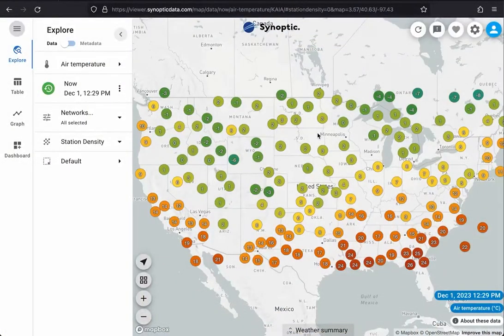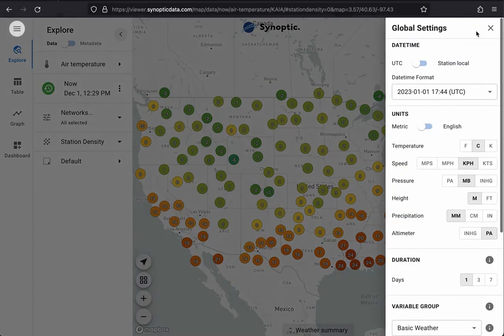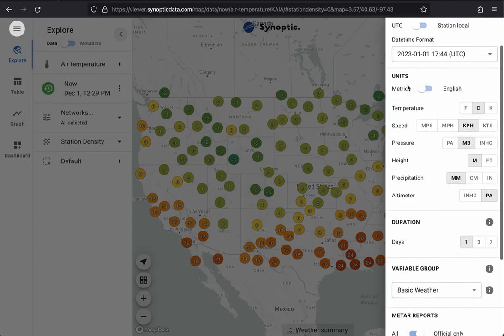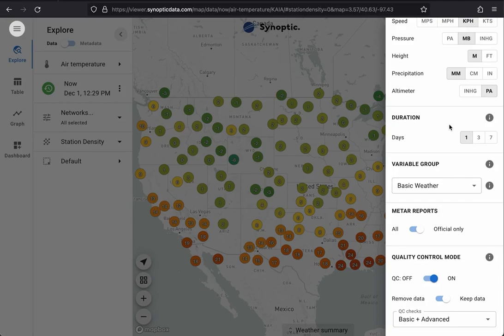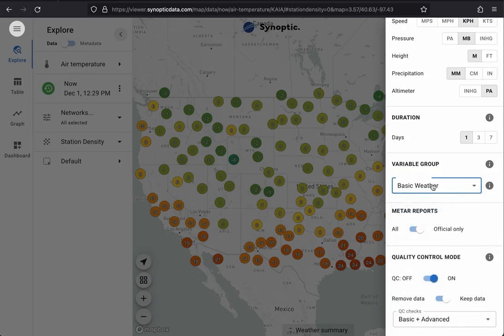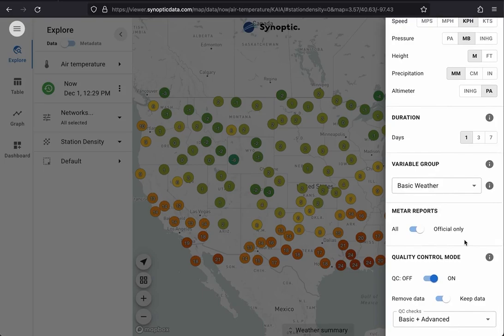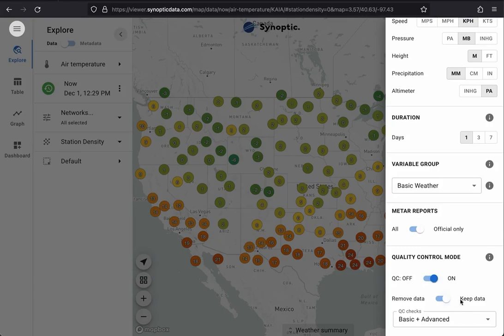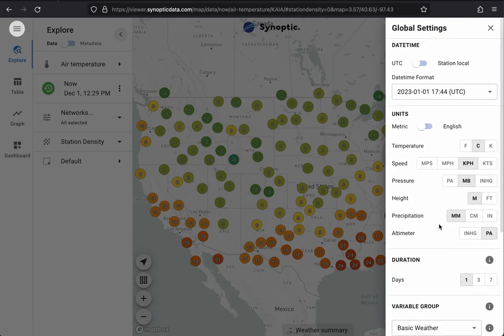Synoptic Data Viewer Global Settings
This video provides a review of the Synoptic Data Viewer Global Settings feature, which allows a user to configure the settings of the Viewer tool.